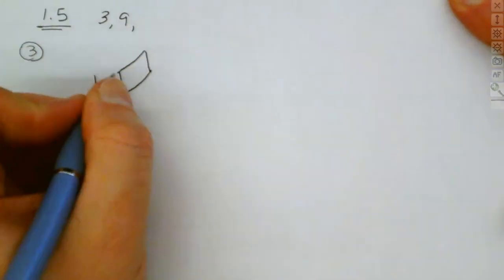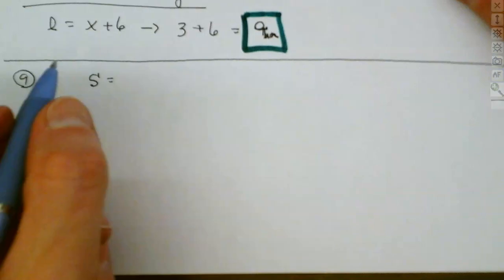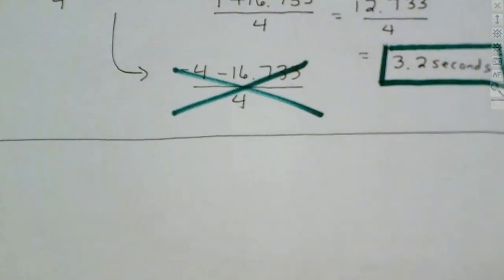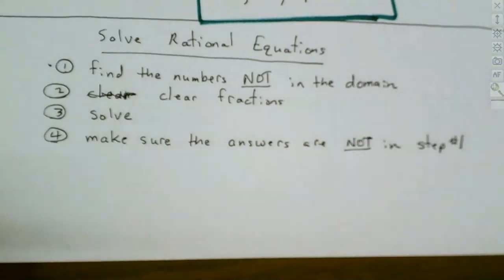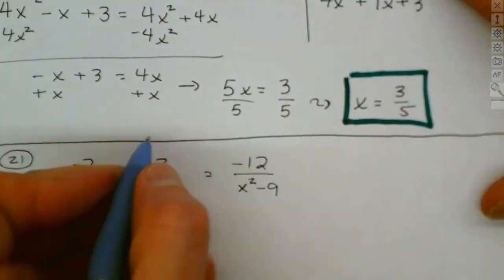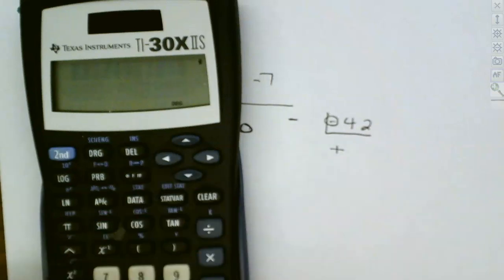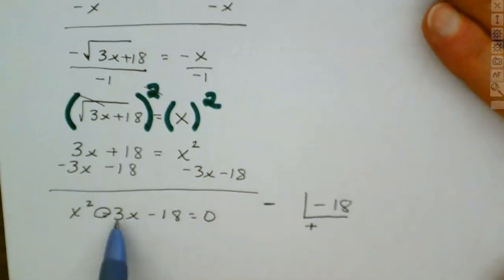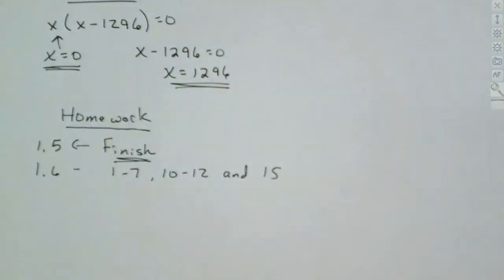Lecture Feb 9th College